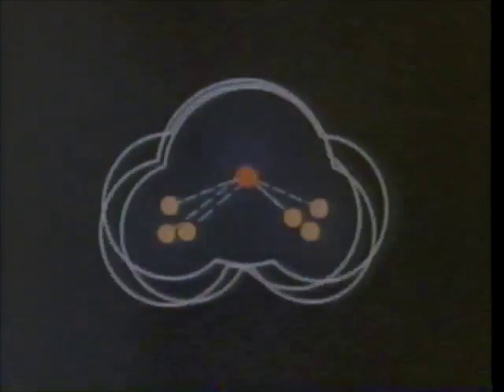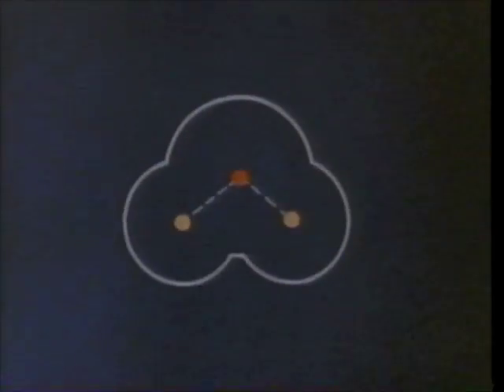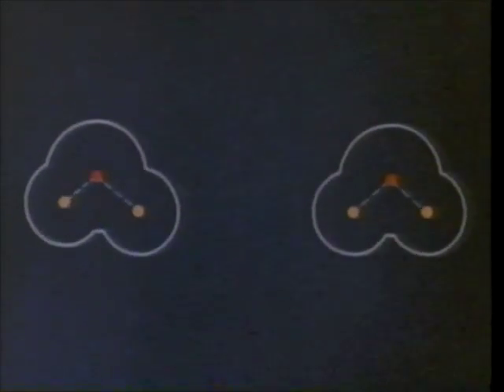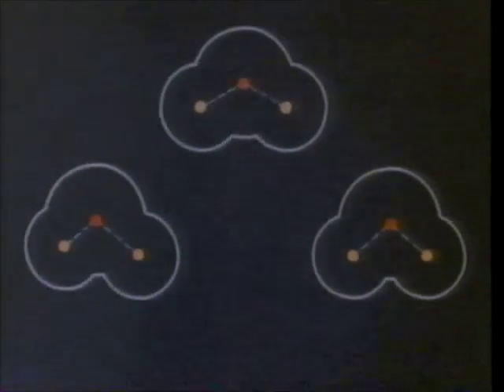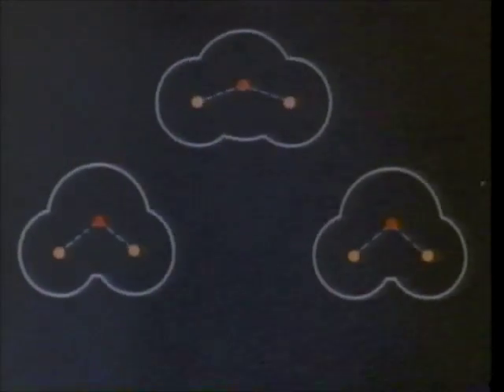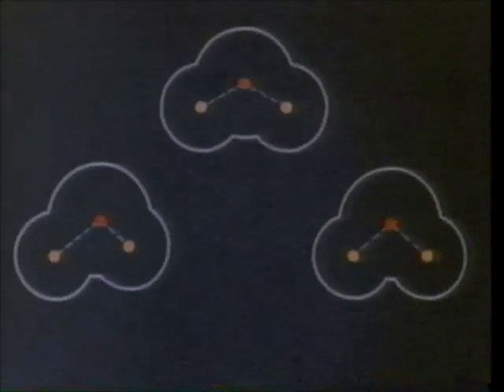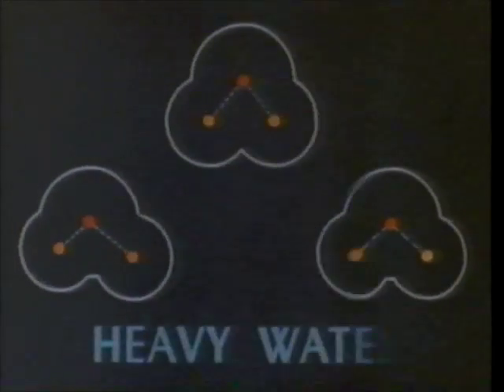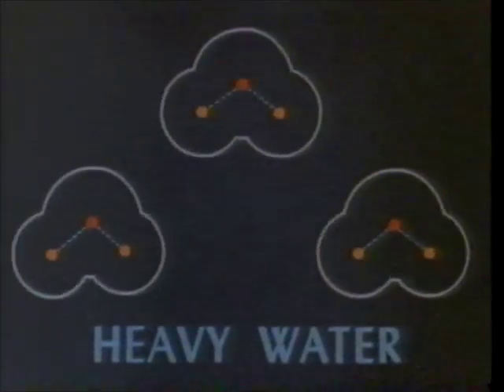Molecular Motions CHEM Study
Molecular Motions 2nd Edition CHEM Study